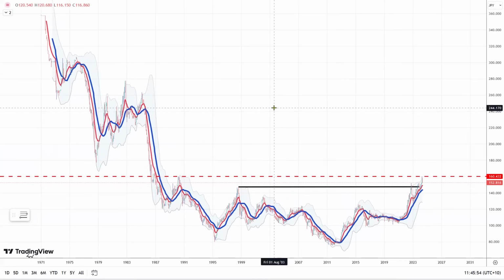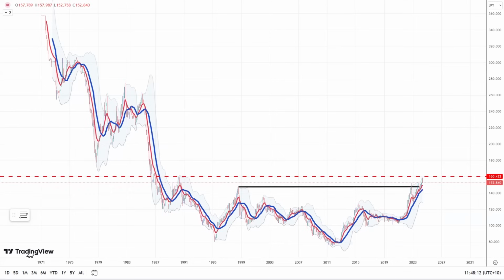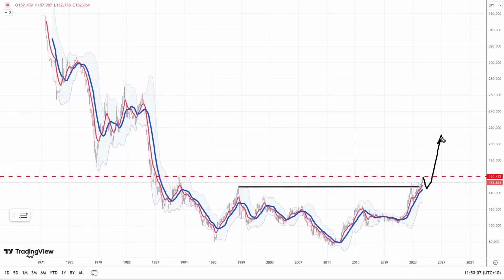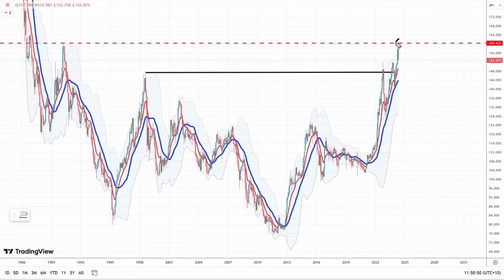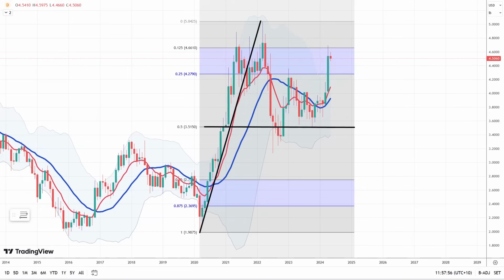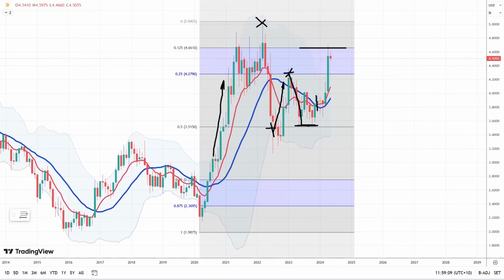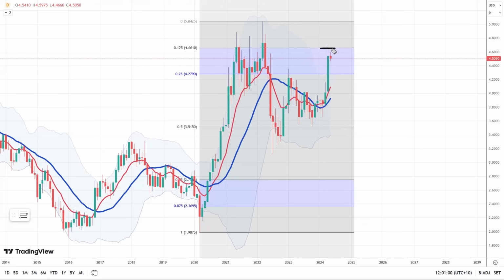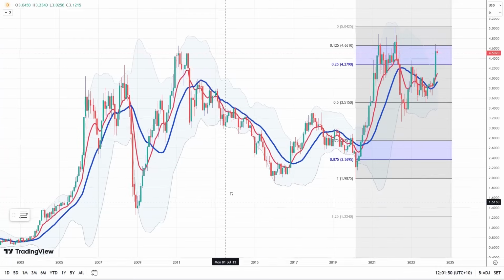Yen Intervention: Can the Bank of Japan stop the yen from collapsing?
The Japanese yen recently faced severe depreciation pressures, hitting levels not seen in 25 years. The Bank of Japan (BOJ) has stepped in, attempting to stabilize the currency amidst rising US interest rates that have exacerbated the situation. This intervention marks the beginning of what could be a complex financial tug-of-war.

Key Insights Covered:

Historical USD/JPY Trends: I explore over 50 years of trading data for the USDJPY pair to illustrate the current explosive setup and potential future movements.
Carry Trade Dynamics: Discover how 'carry traders' are making easy money by borrowing in yen and investing in higher-yielding US bonds, and the risks involved if the yen volatility increases unexpectedly.
BOJ's Currency Strategy: Examine the potential outcomes of the BOJ's interventions. Could this prevent a further slide, or is the yen at risk of breaking past critical thresholds?
Impact on Global Markets: Learn about the possible effects of yen fluctuations on global bond and stock markets, especially if the currency moves trigger rapid shifts in investor strategies.
Copper's Bullish Outlook: In addition to currency analysis, I highlight the current rally in copper prices, identifying key resistance levels and why any price dips might present buying opportunities.
This video is essential for anyone interested in understanding the intricacies of currency interventions, their impact on global markets, and how these events correlate with other commodities like copper. The interaction between different economic factors provides a rich tapestry for investors looking to navigate these turbulent waters.

Welcome to Fat Tail Investment Research, your source for fortifying and growing your wealth with insights from leading experts in finance and investing.

Join us each week as we roll out fresh videos, tapping into the expertise of top-notch specialists in investing, economics, the stock market, real estate, and personal finance, tailored specifically for our Australian investors.

Explore illuminating interviews and in-depth explainer videos unraveling the trends shaping today's Aussie markets, the economy, and your overall portfolio.

In these dynamic times, marked by economic shifts, record-low interest rates, growing debt, deficits, and unprecedented stimuli, navigating the evolving landscape is absolutely vital. The rules of investing are undergoing transformation, influencing the ASX, property markets, and various asset prices Down Under. The pressing question remains: Can markets prevail with a sustained ascent, or is a challenging reckoning unavoidable?

Let Fat Tail Investment Research be your guide in supporting your portfolio against the uncertainties of the future, whether it's inflation, deflation, a bull market, a bear market, a market correction, a property market shift, an economic boom, a downturn, or another global financial shake-up – our experts cover all conditions to support you.

Tap into the collective wisdom of the money and markets experts featured on Fat Tail Investment Research by heading to fattail.com.au